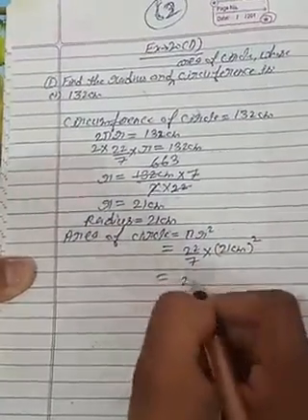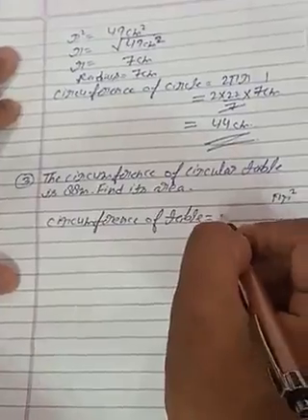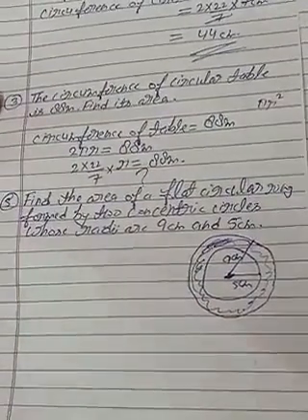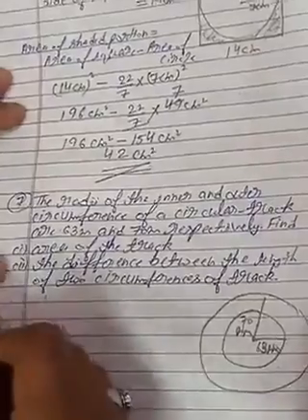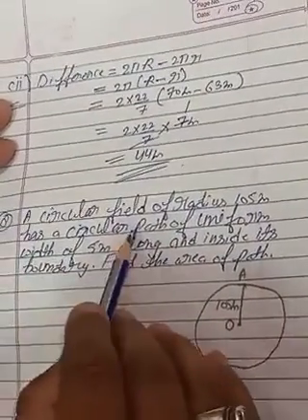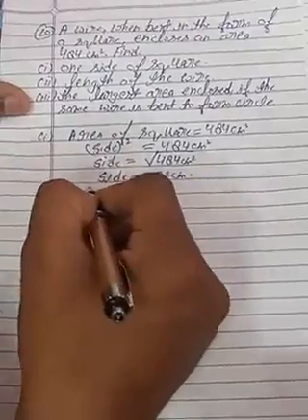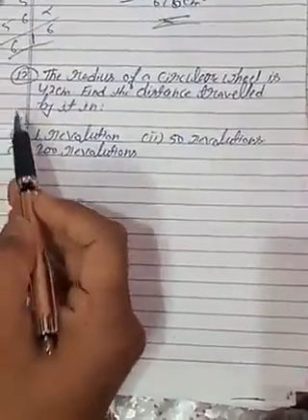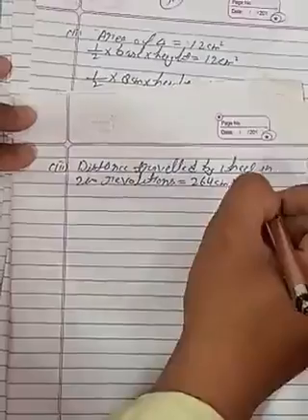Class-8 20-Area of Trapezium and a Polygon Part 4 Ex-20(D)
Class-8
20-Area of Trapezium and a Polygon
Part 4
Ex-20(D)